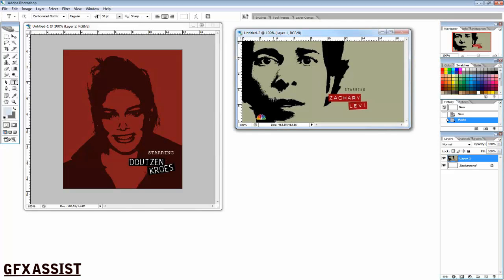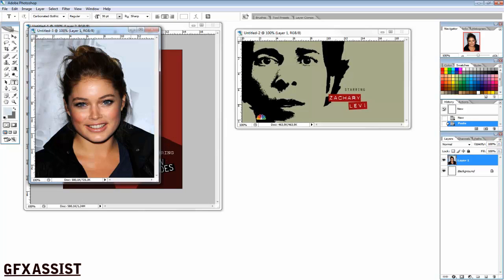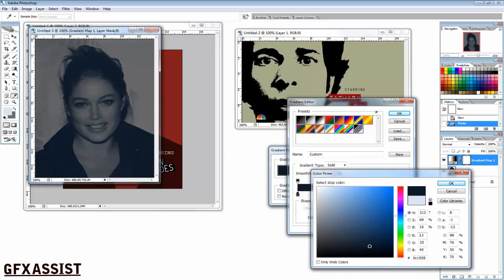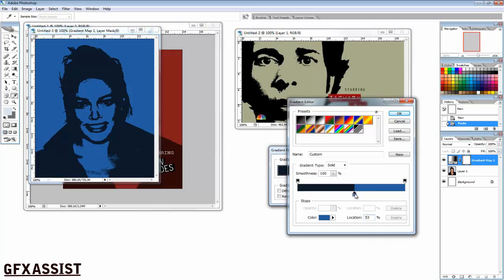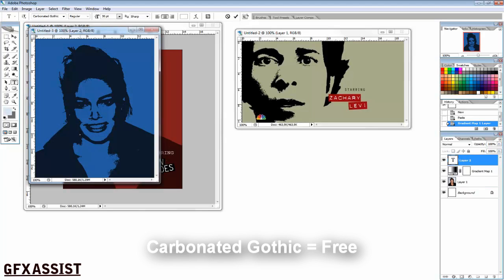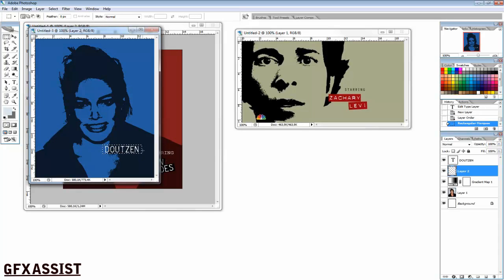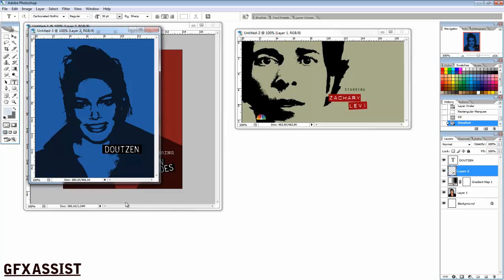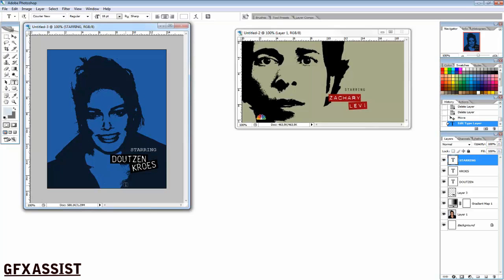[ Photoshop tutorial ] Chuck (tv) intro image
This Tutorial shows you how to make the image effect out of the intro of the television show Chuck.